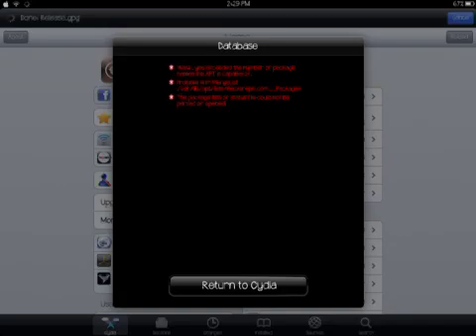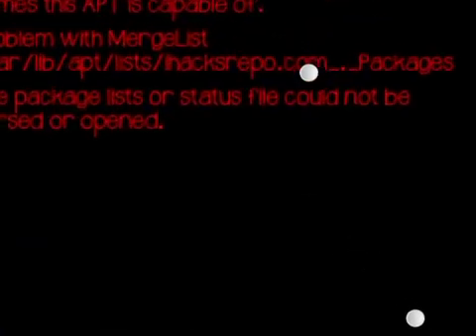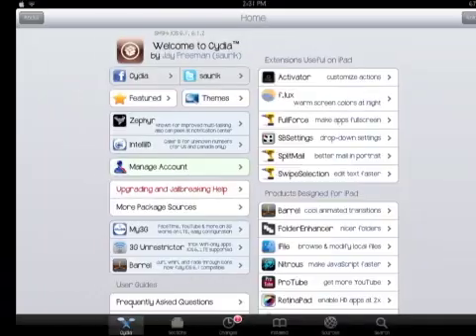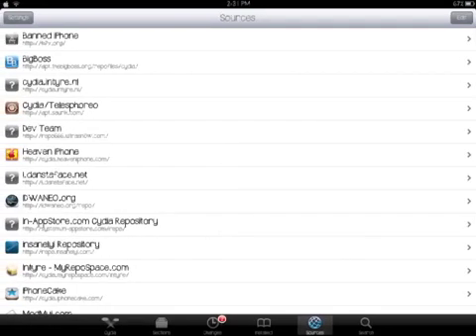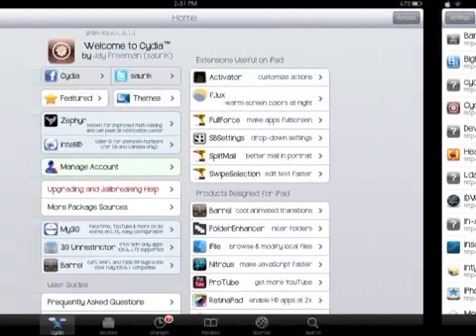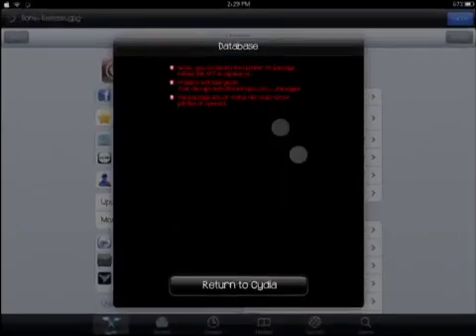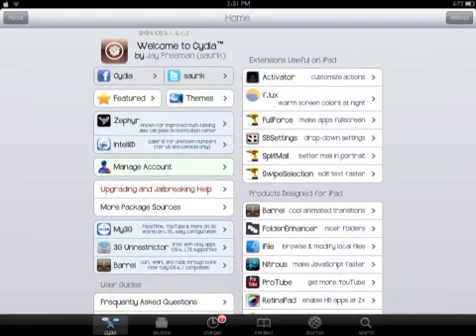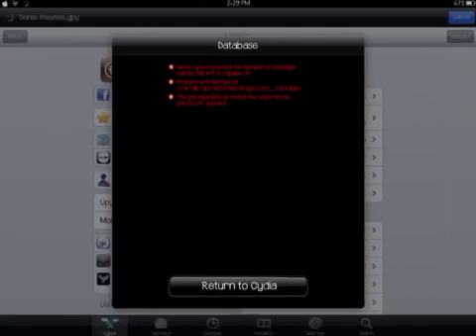How to fix Cydia Error: Wow, you exceeded the number of package names this APT is capable of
READ DESCRIPTION Are you getting this error in Cydia? Wow, you exceeded the number of package names this APT is capable of? Well if so this is the right viedo for you. Where it says problem with merge list, delete the source its having problems with. For most people its iHacksrepo. If so, for you, remove it. Other know sources to cause this problem is the BigBoss repo. Just remove whatever source that it is having problems with.